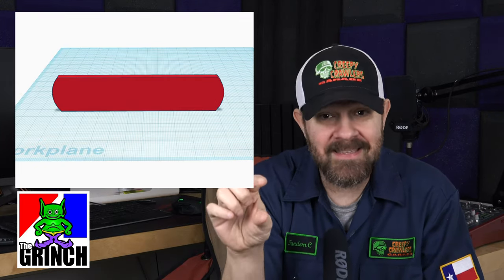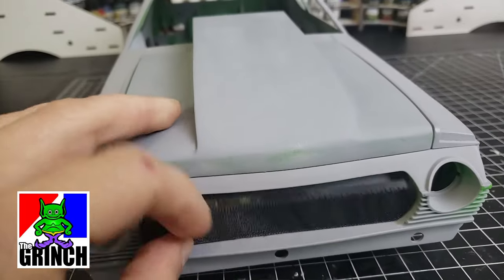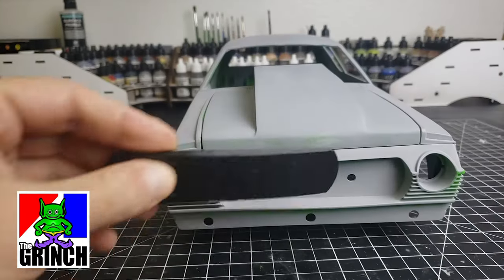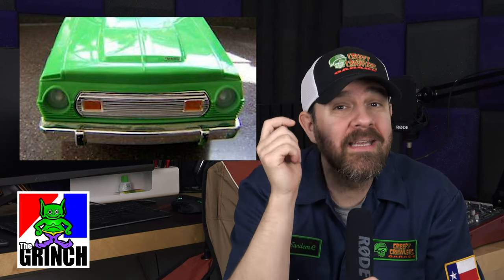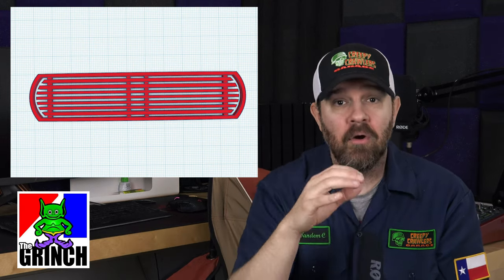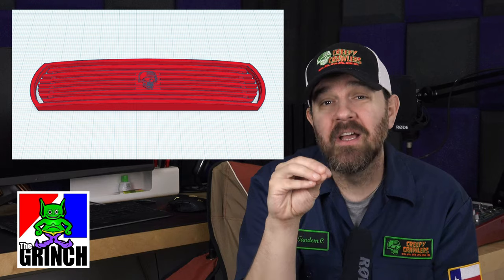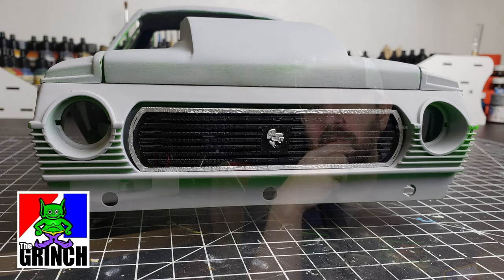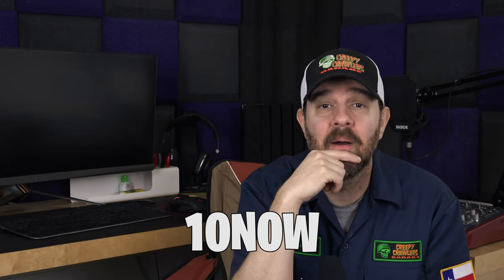Daily Updates: How to 3D Print a New Grille for Your RC Car!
The vintage Gremlin RC build needs a face lift... starting with a new grille. In this update I show you the process I use to 3D print parts.